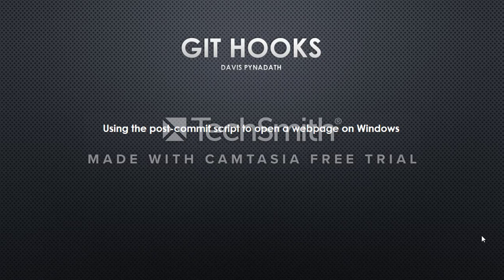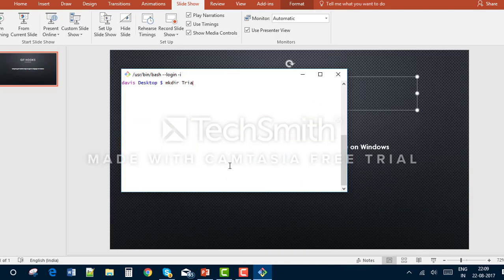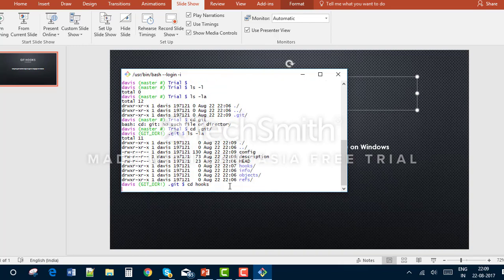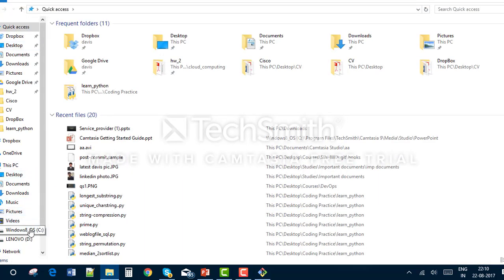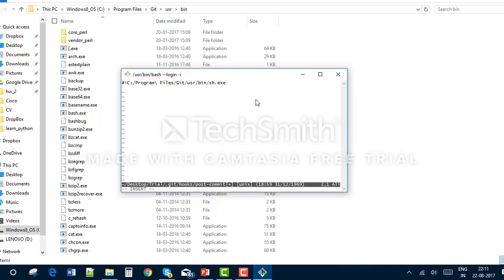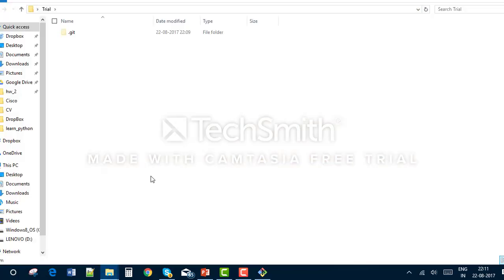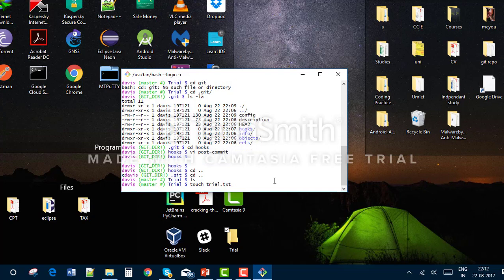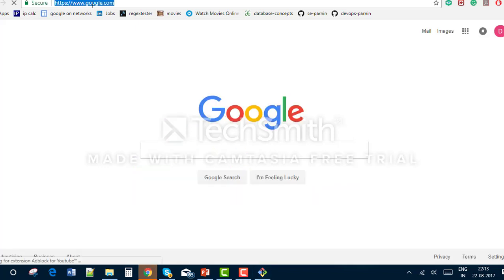Git Hooks in Windows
A post-commit script to open a webpage when user does a git commit